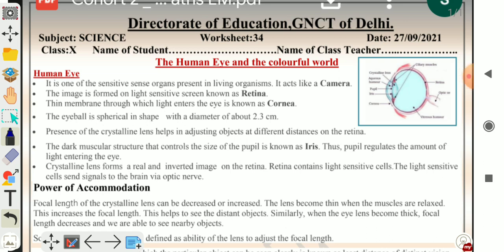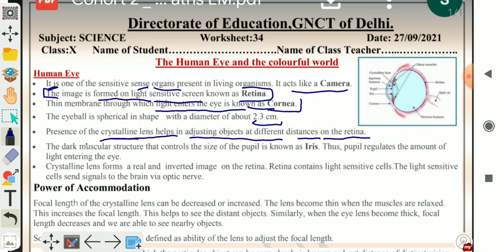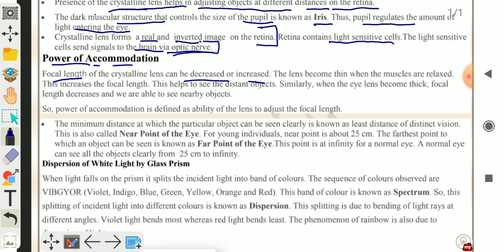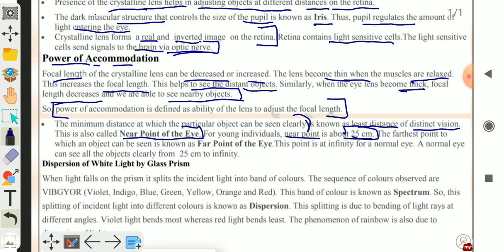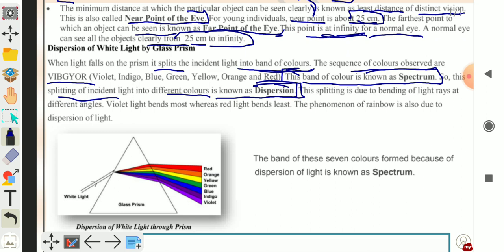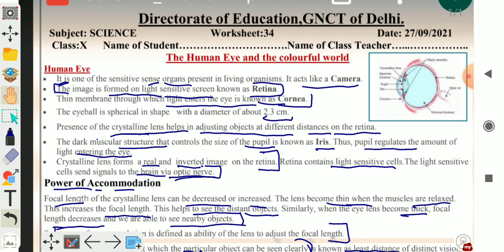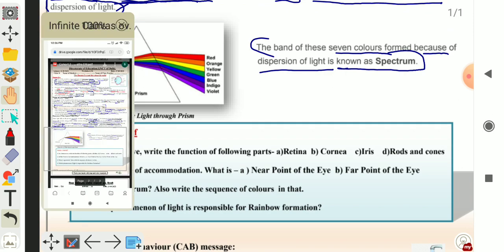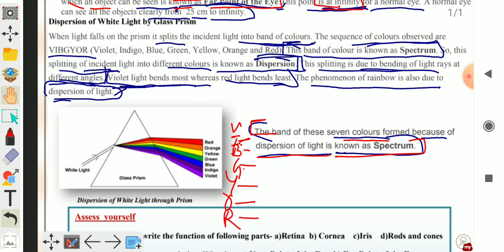Class X subject Science Topic Eye and colourful world dt 27/09/21 Medium English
Human eye and prism